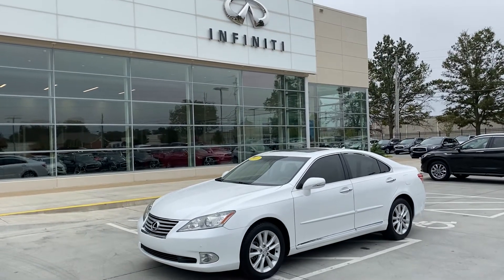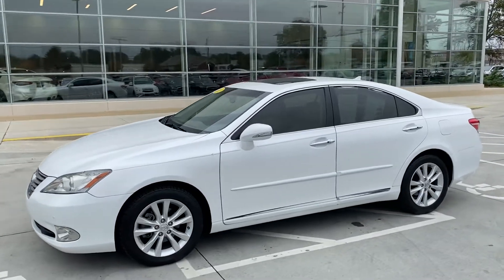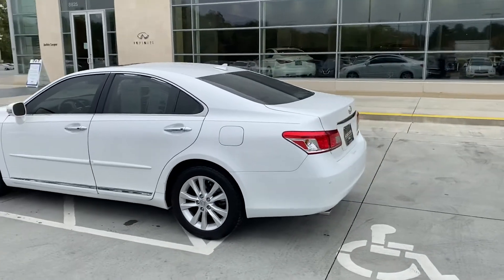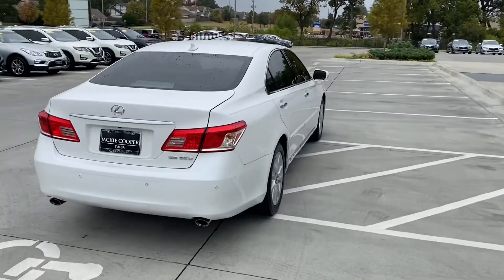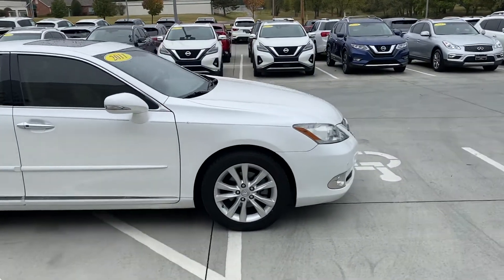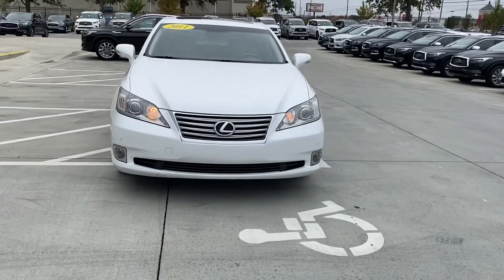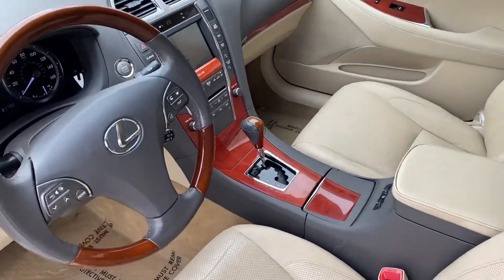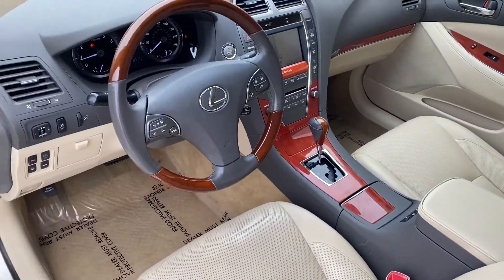JON-2011 LEXUS ES-350!!